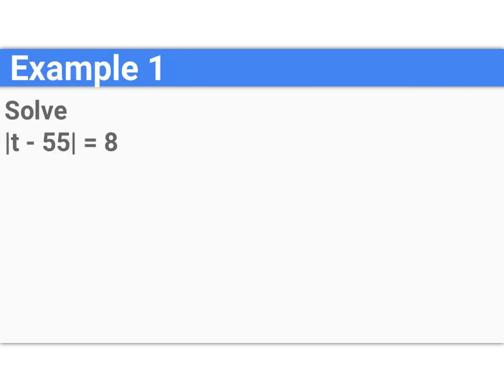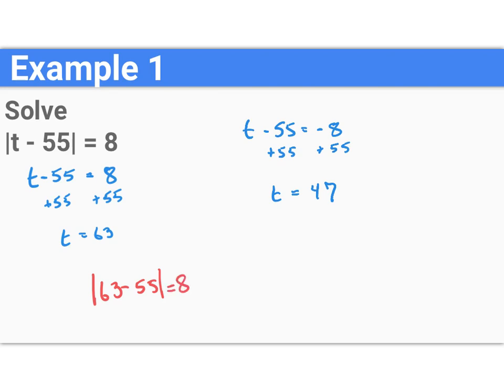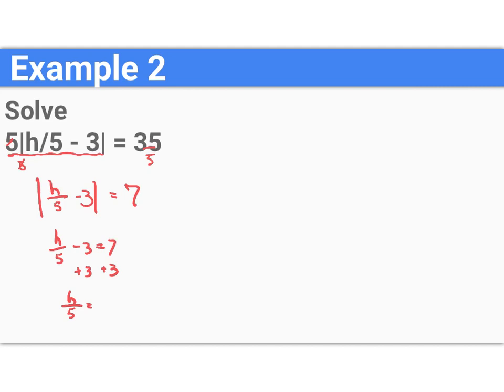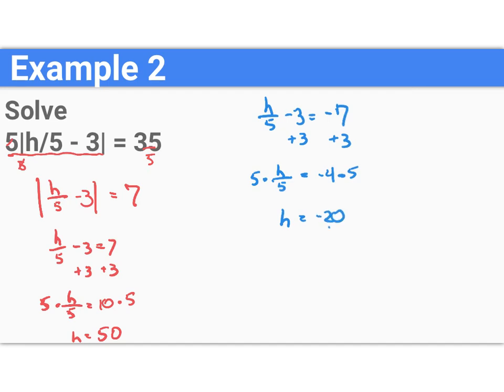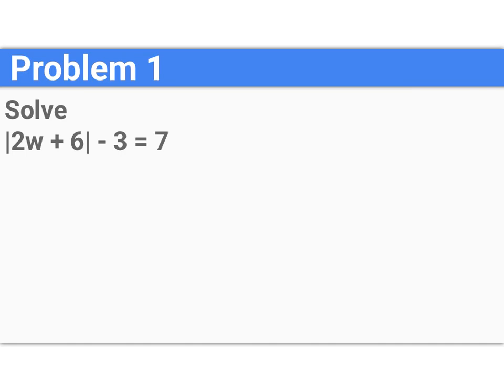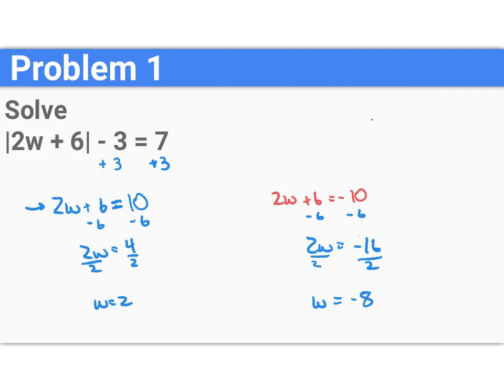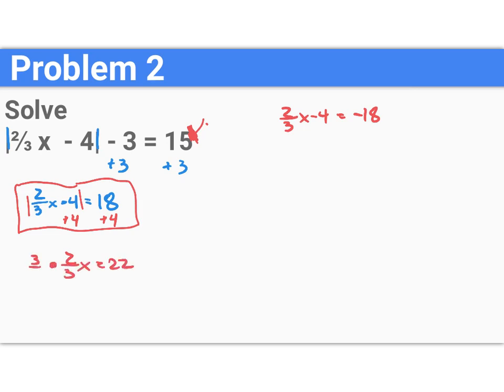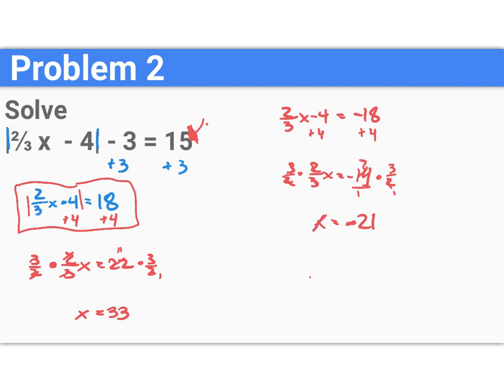Lesson 2040-Absolute Value Equations